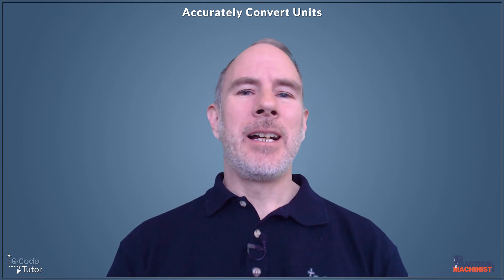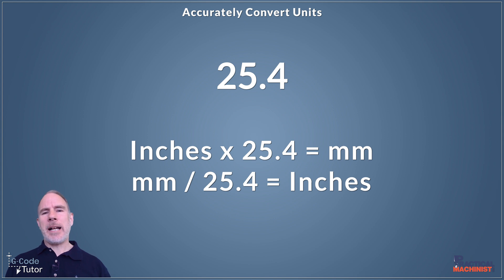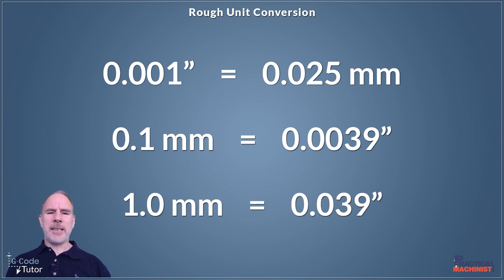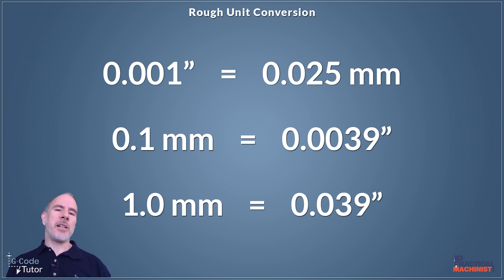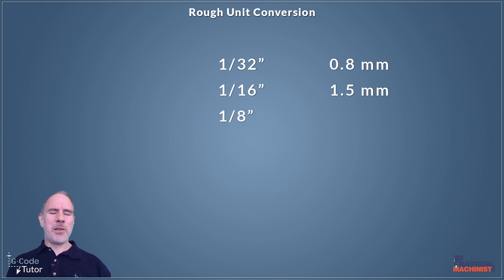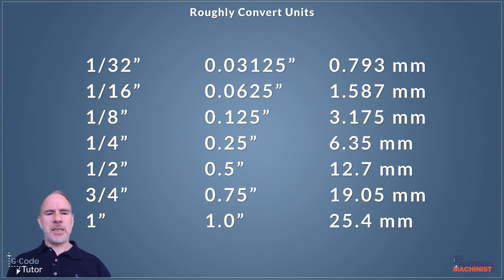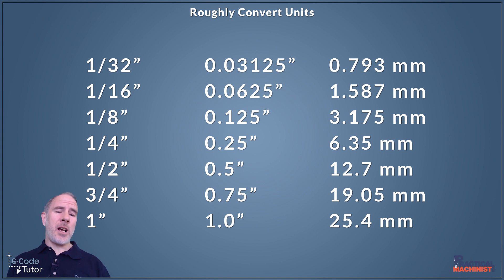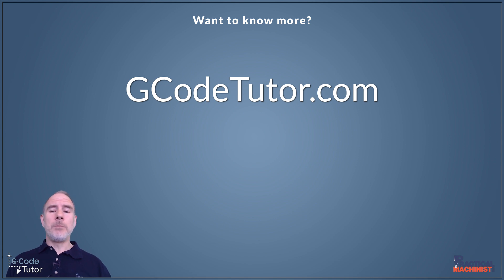How to Convert from Metric to Imperial EASILY!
Depending on which country you work in, you may have been trained to only use either imperial or metric units when operating our machines.

Contracting machine shops often make parts for use in other counties so we might land a new role in a machine shop and be expected to work in a unit of measurement that we are not used to.

To convert we can always multiply or divide by 25.4 but that does not help us visualize the equivalent sizes in our heads.

After a while of working within engineering, we tend to be able to tell roughly the size of something by eye. If you can already do this when working with Imperial, it may feel like it is a daunting task to relearn that skill quickly to work in metric.

In this video, Marc from @GCodeTutor shows us some tips for quickly learning how to get used to working with units that feel unfamiliar.